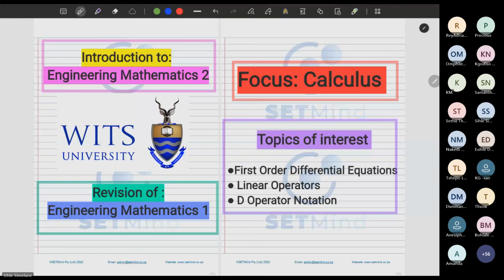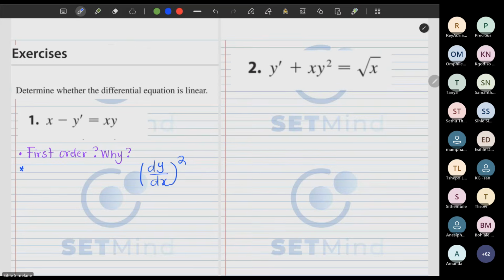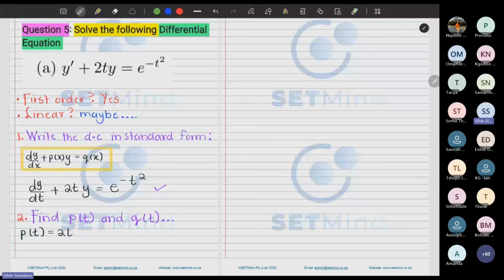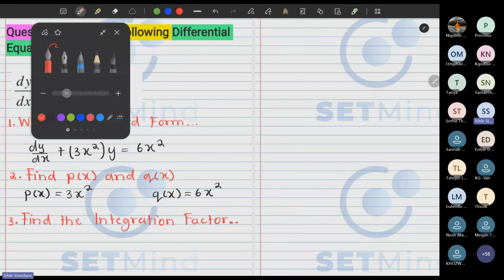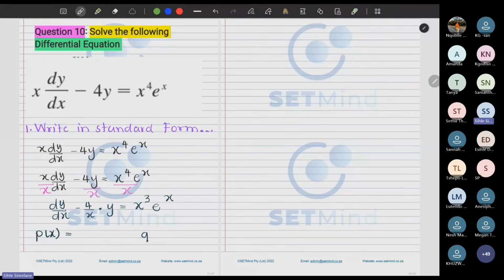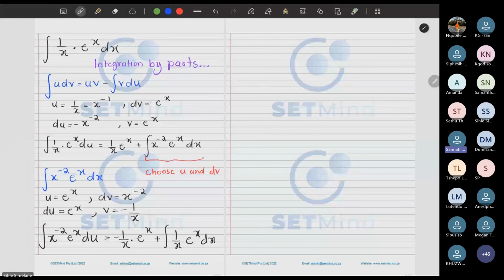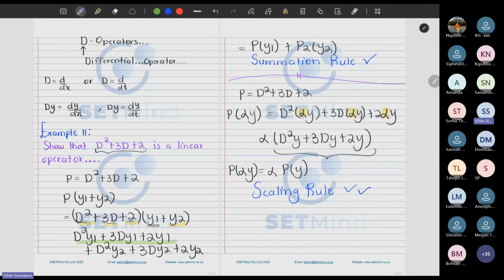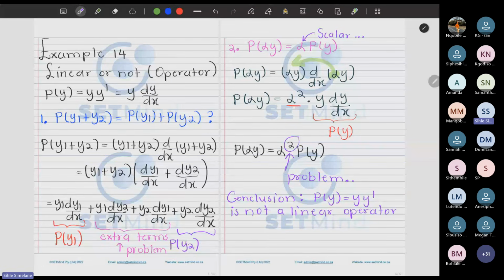Master First Order Differential Equations & Linear Operators | Engineering Mathematics 2 Intro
Master First Order Linear Differential Equations and Linear Operators with this in-depth Engineering Mathematics 2 tutorial.

In this session, we break down the standard form of DEs, the step-by-step process of finding the Integrating Factor, and how to prove the linearity of operators. This video is designed for engineering and math students looking for clear explanations and worked-out examples.

📌 In this video, you’ll learn:
• Standard form of First Order Linear DEs
• How to calculate the Integrating Factor (e^∫Pdx)
• Integrating by Parts and U-Substitution in DEs
• Definition and Rules of Linear Operators
• Introduction to D-Operator notation

00:00 - Introduction to Calculus 2
03:22 - Identifying First Order Linear DEs
08:02 - Step 3: Finding the Integrating Factor
25:45 - Example 1: Basic Linear DE
44:45 - Example 2: Using U-Substitution
01:15:51 - Advanced Example: Integration by Parts
01:27:13 - Linear Operators: Summation & Scaling Rules
01:44:56 - Non-Linear Operator Examples